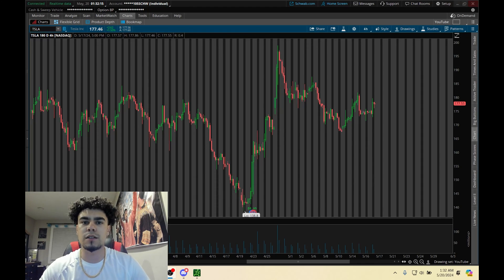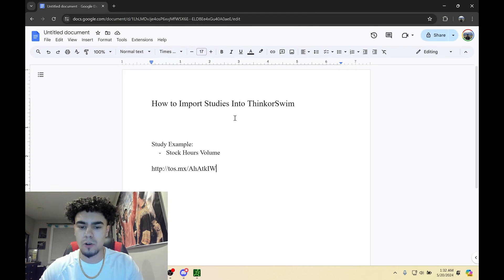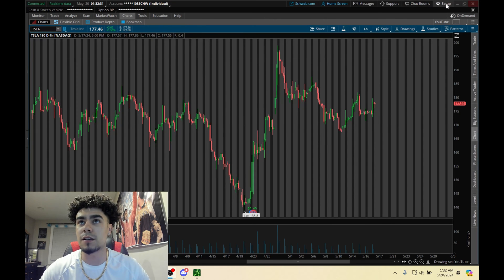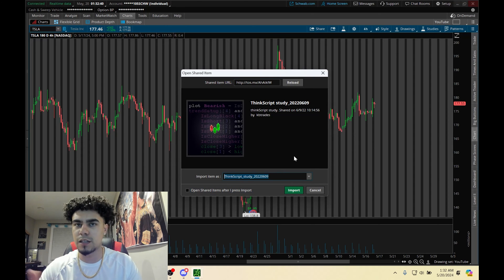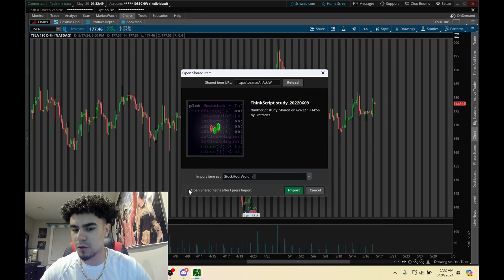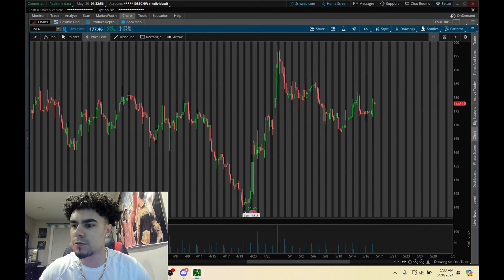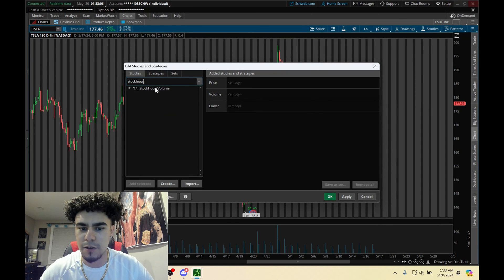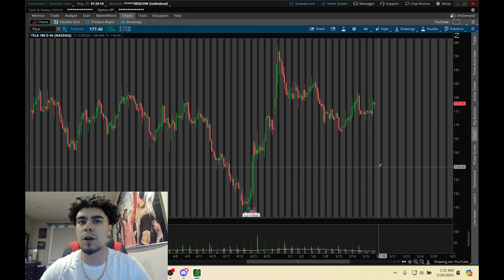How to Import Indicators and Studies on Thinkorswim (2024 Tutorial)